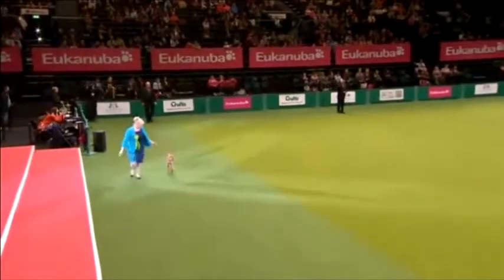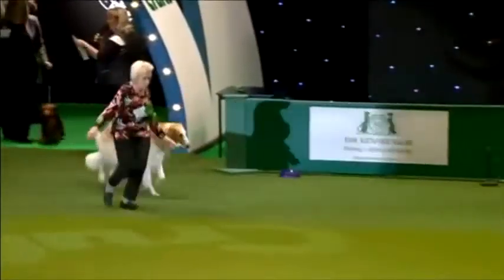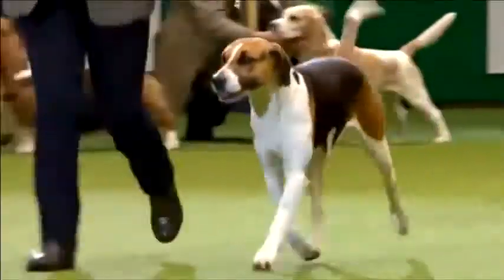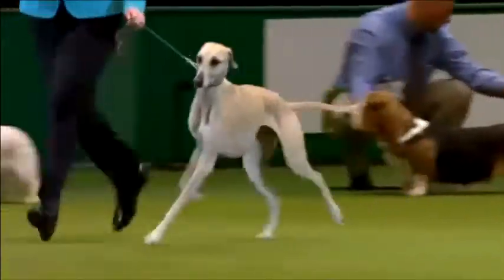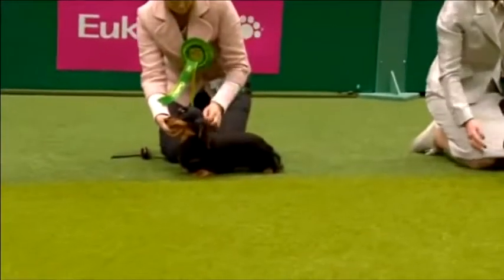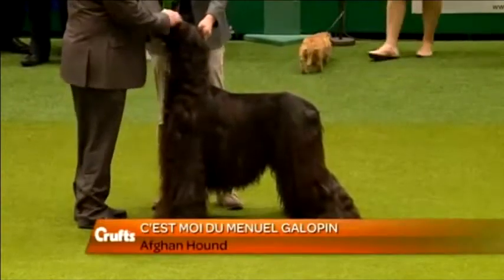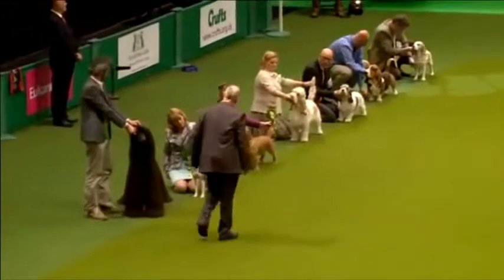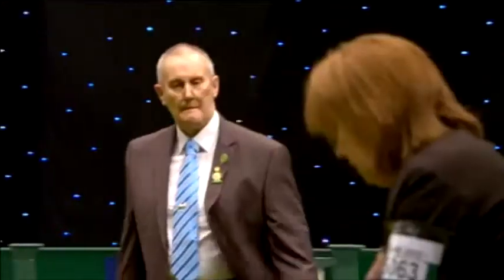Crufts 2013 hounds group afghan hound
Crufts' & youtube online streaming capture